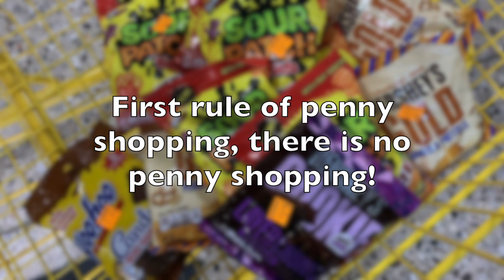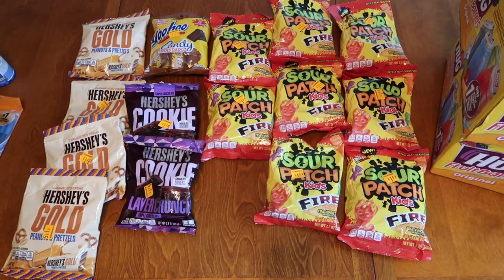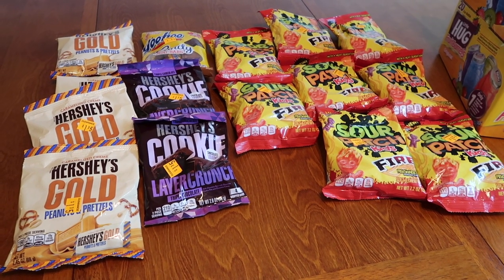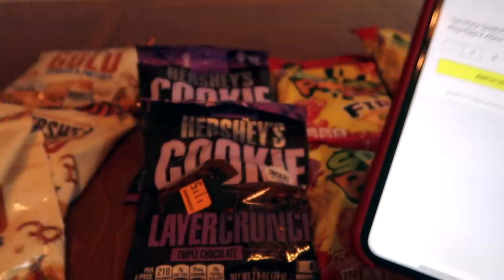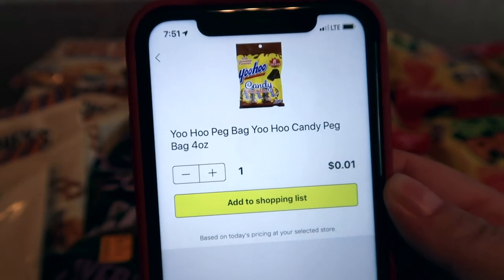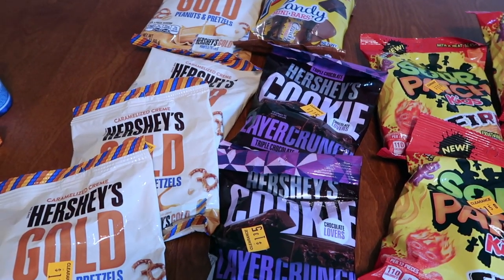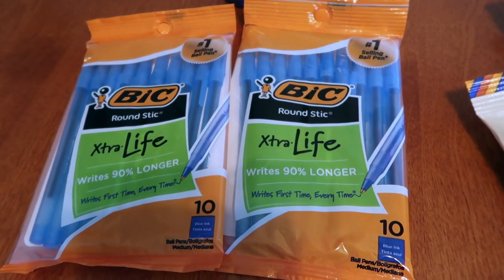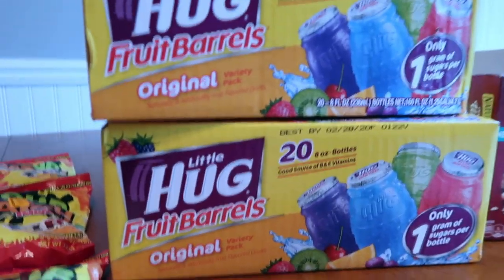Penny shopping like THE FREEBIE GUY: EASY with *NEW* app update!